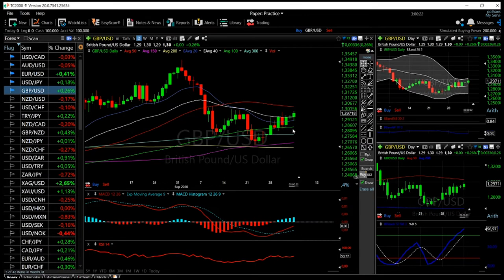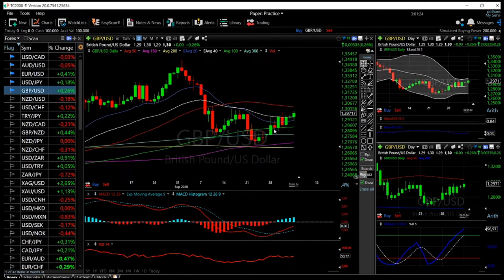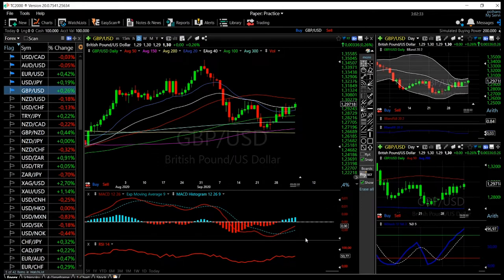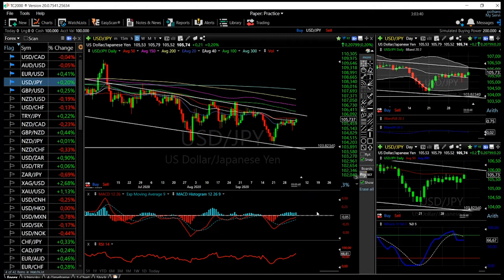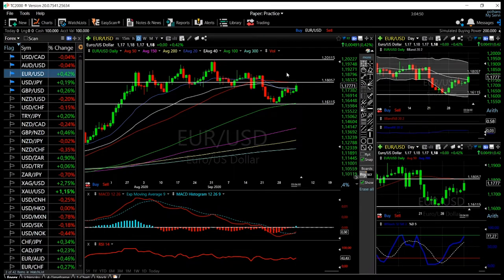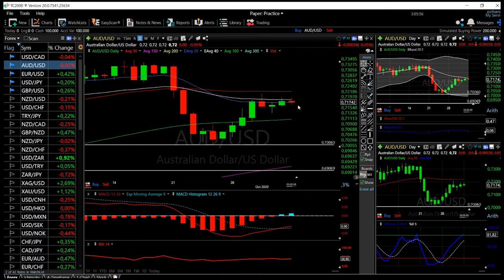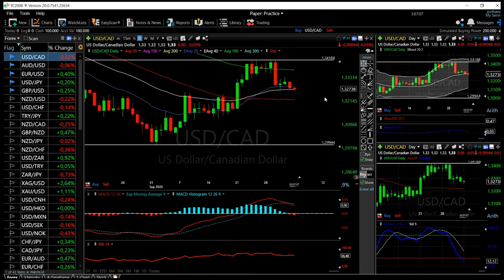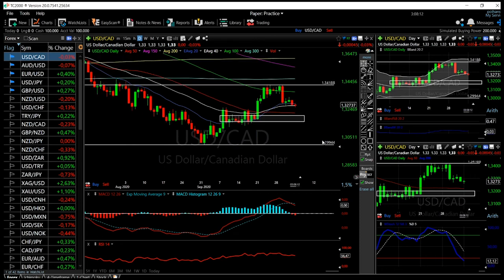EUR/USD, GBP/USD, AUD/USD, USD/JPY and USD/CAD forecast for 06 oct.